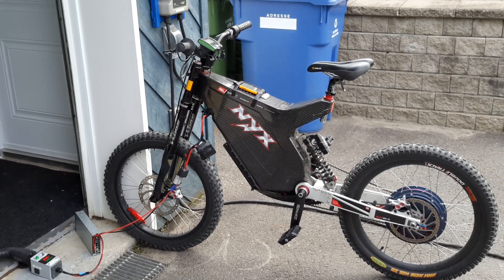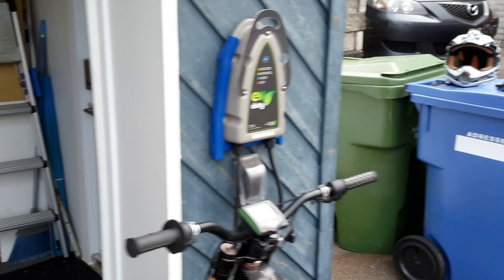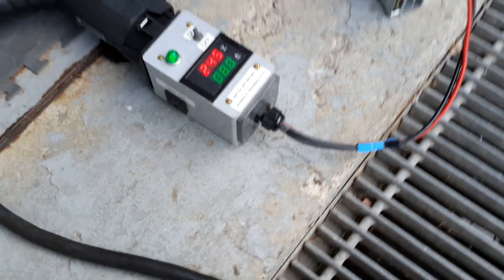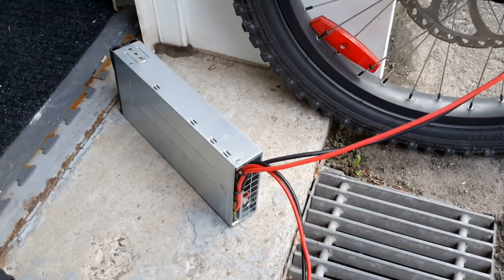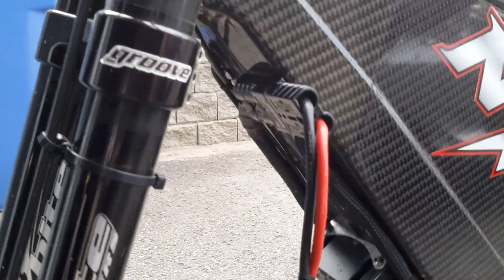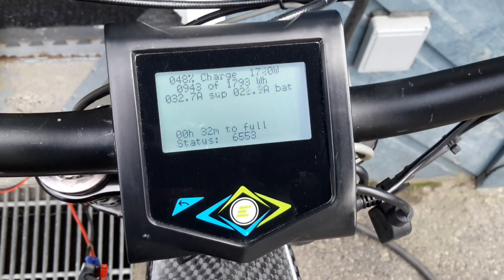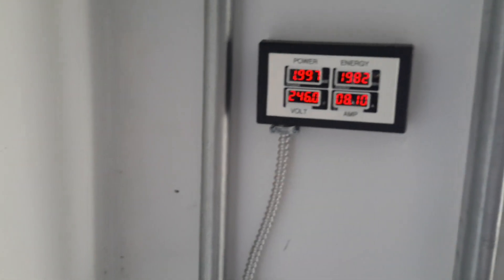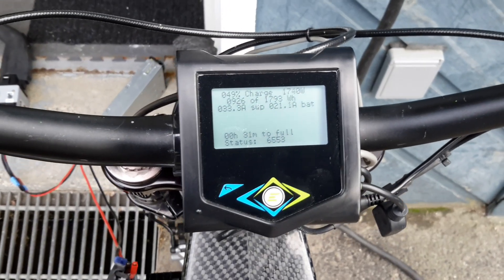Electric bike Quick charging J1772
An overview of my quick charging setup using the Adaptto Max-E,  Eaton 1.8kW server power supply and diy charging coil good for up to 100A.
The setup is chargi g my Farasis 25Ah cells at 1c rate... tbe server power supply is pushing 53V at 35A from tbe 220vac at 8.1A. It take less than an hoir to fullly charge the bike and the charger and all harnesss fit in the bike brame box on the top of the battery..
 I made a mistake, i meant Farasis, not EIG when mentioning the cells i used.